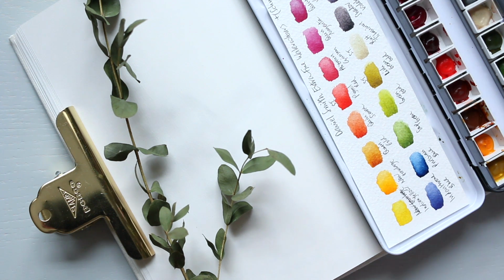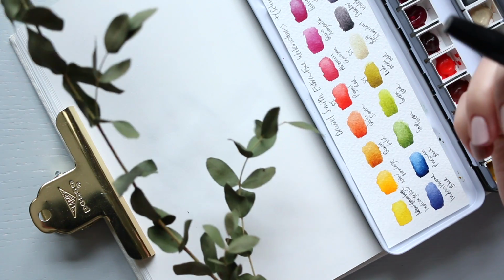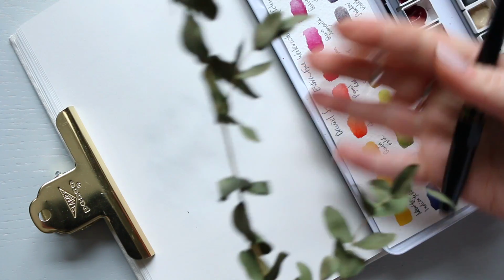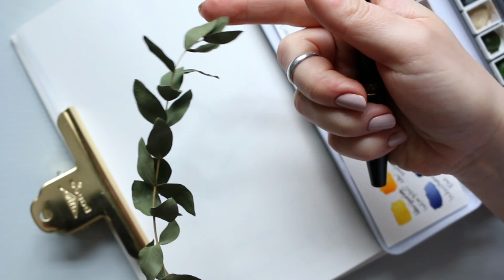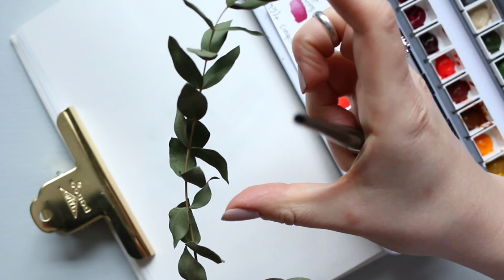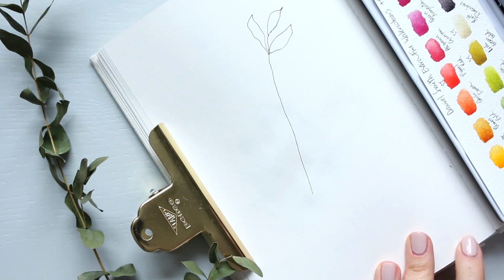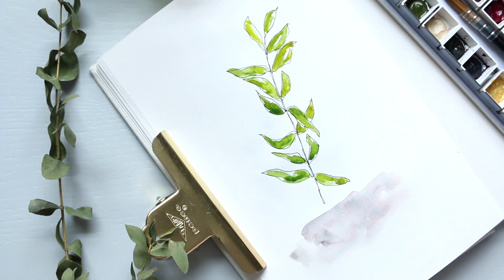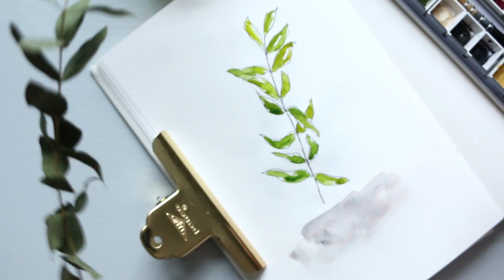Friday's Urban Sketching Watercolour Sessions at Home! Episode 1 [New Series!]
*** ART SUPPLIES LIST BELOW ***

Hi Everyone, I am starting a New watercolour series today! Every Friday we are going to have a quick and fun Urban Sketching Session. I will pick a random object from my studio and will share the ink drawing and watercolour painting process with you. Enjoy and have fun!

Alyona x

*** NAILS: ***
CND VINYLUX in Cashmere Wrap

Platinum Carbon Ink Fountain Pen [super fine]

Jane Davenport Canvas Journal 9x6"

Jackson's Art Quill Brush 10/0